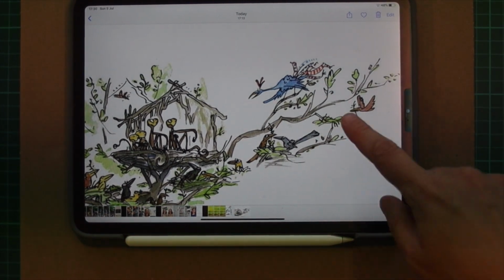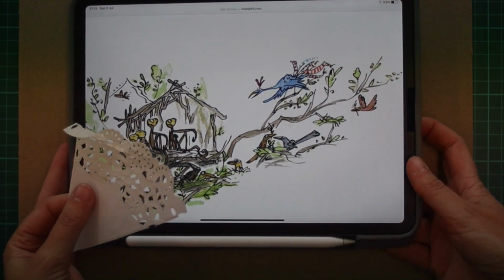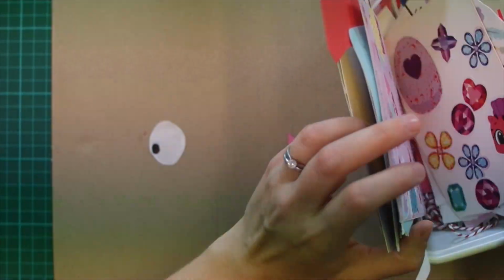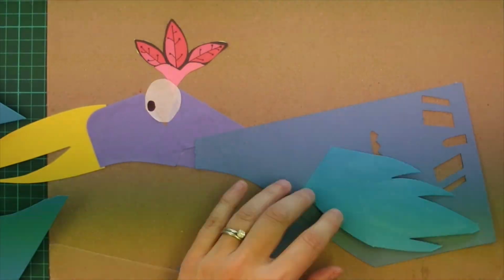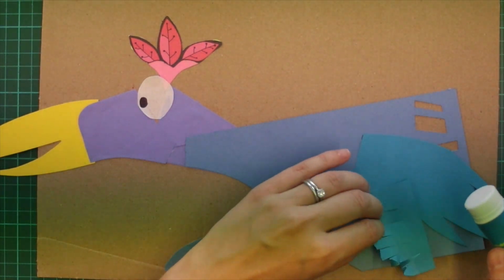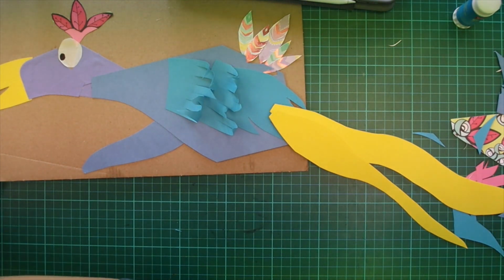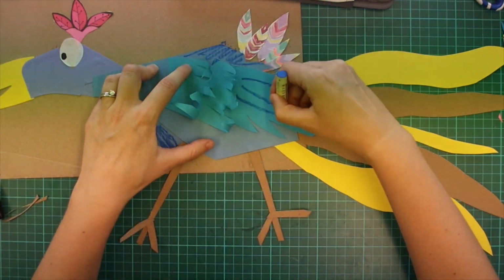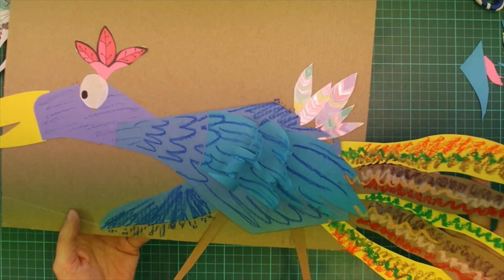3D paper craft: Roly Poly Bird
3D paper craft. A Roly Poly Bird from Roald Dahl's The Twits and The Enormous Crocodile.

Here you will learn how to create your very own Roly Poly Bird.

You will need: glue, paper/card, scissors and a range of colouring supplies (pens/pastels/crayons).

Colouring supplies